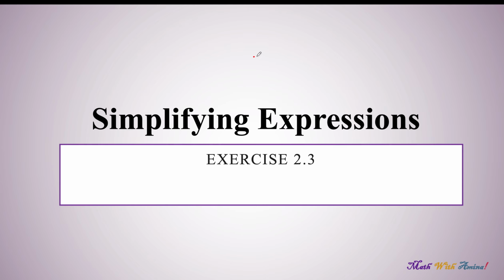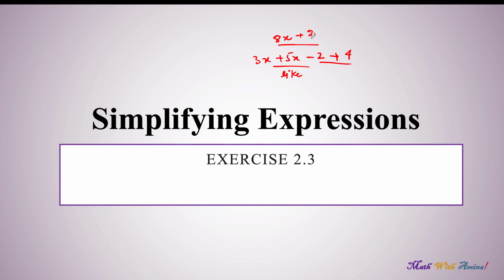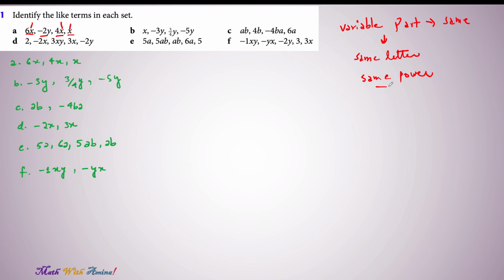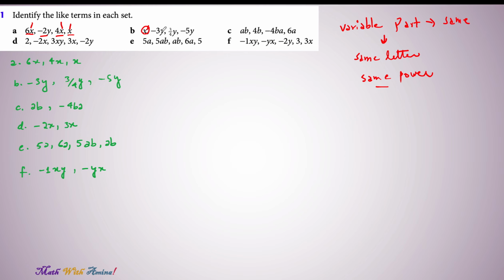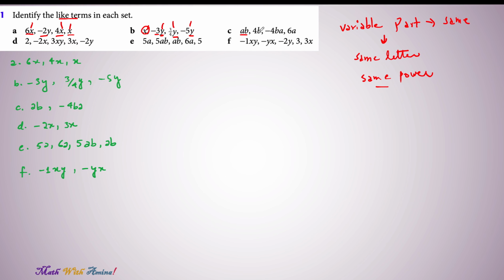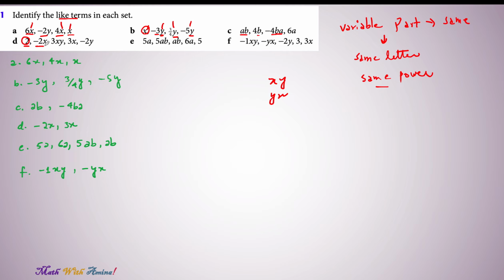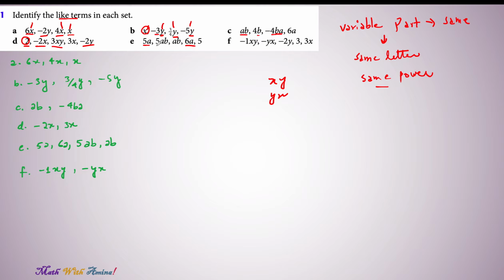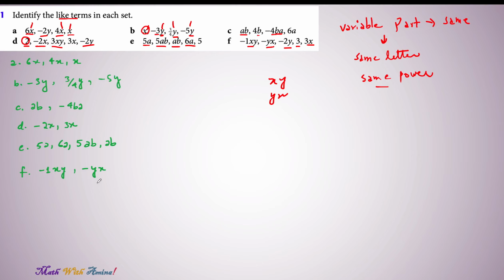Identifying Like Terms IGCSE Math EXE2 3Q1